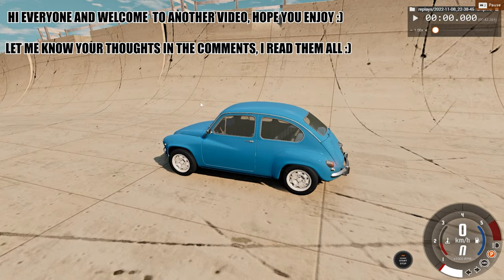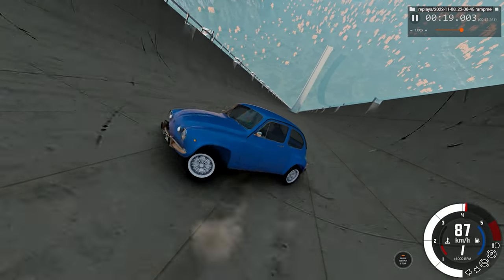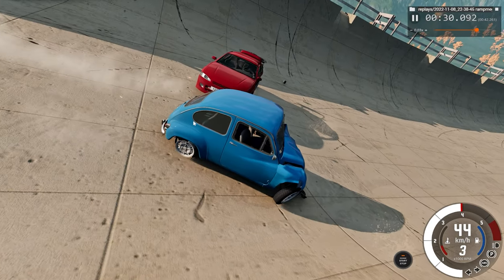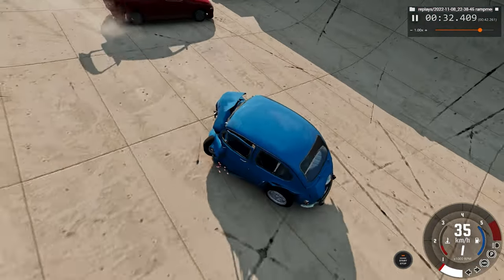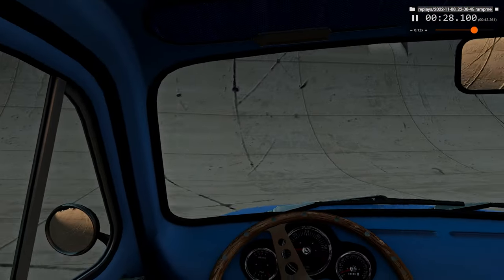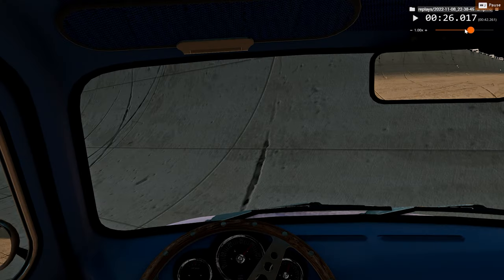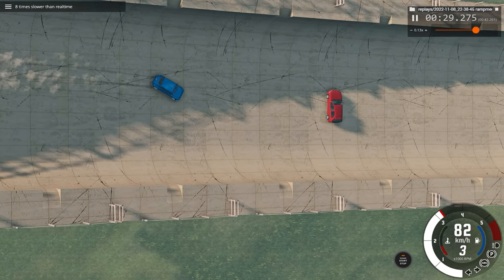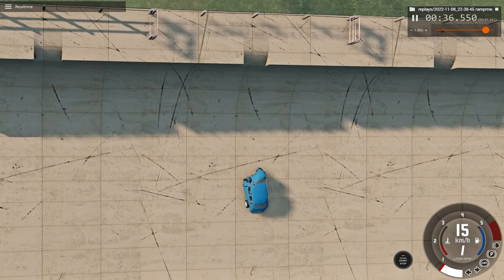HIGH SPEED CAR CRASH BeamNG Drive | Crashes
HIGH SPEED CAR CRASH
 BeamNG Drive | Crashes